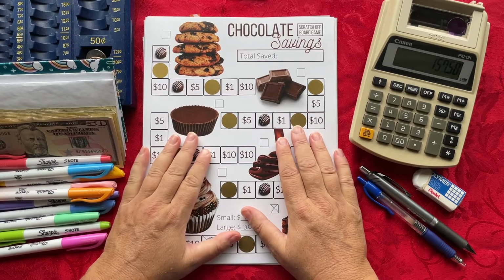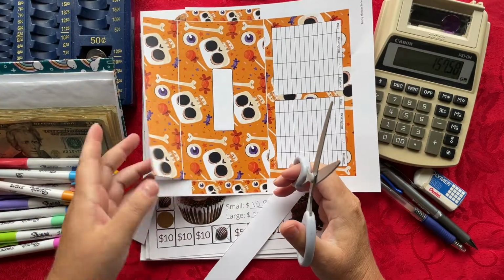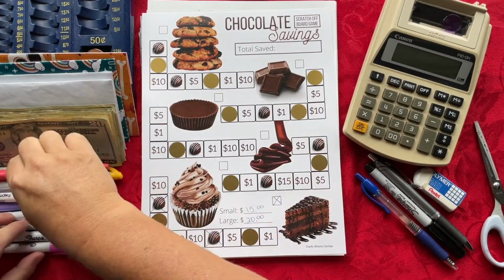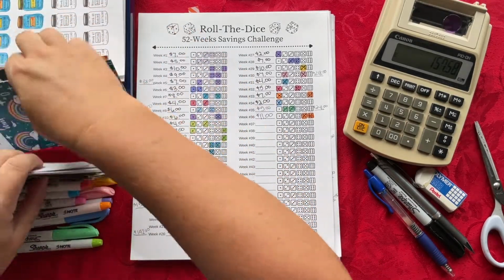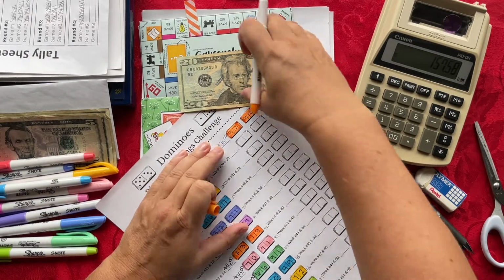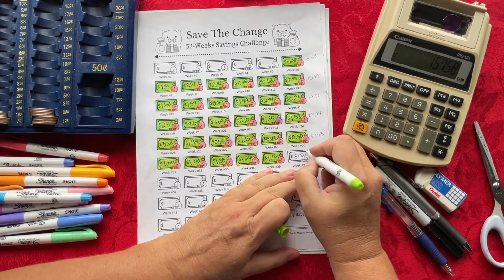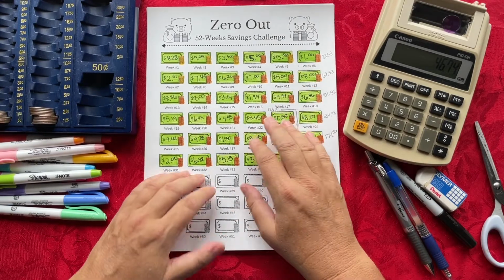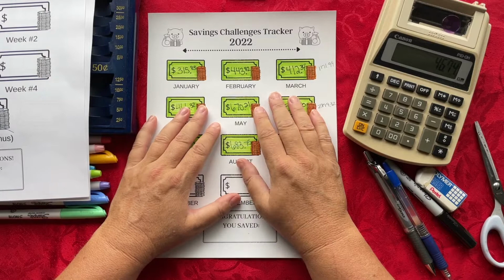Money Saving Challenges - September Week #1 CLOSEOUT - TracEy Monster Savings & Stickers on Etsy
Here we go!  Closing out Week #1 of September, and Week #36 for the year!  WOOT! 🤑💵💰
Grab a snack and let's get these cash envelopes stuffed. 💵 💌

Happy Savings!

Intro
Chocolate Savings Scratch Off Board Game
52 Week Savings Challenge
Roll The Dice Savings Challenge
Bunco Against Time
Dominoes Challenge
52 Card Pick Up Challenge
Save-opoly Challenge
Save The Change Challenge
Zero Out Challenge
Weekly Breakdown Totals Tracker
Monthly Totals Tracker
2022 Year End Tracker
Outro

Channel Schedule:
Monday or Tuesday - Saving Challenges Budget for the Week
Wednesday or Thursday - Product Preview
Friday or Saturday - Saving Challenges Weekly Closeout

To Follow or purchase from my Etsy Shop @ TracEy Monster Savings:

To Follow or purchase from my Ebay Shop @ TracEy Monster:

MAIL:
TracEy Monster

Oculus (VR Goggles):
(Buy Meta Quest 2 and both of us will get $30 Meta Quest Store Credit AFTER you activate your headset.)